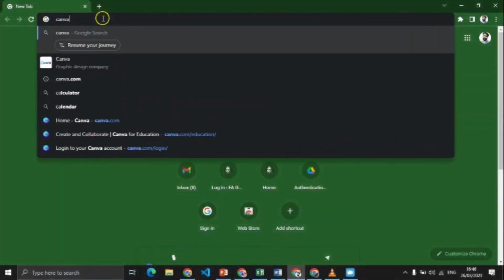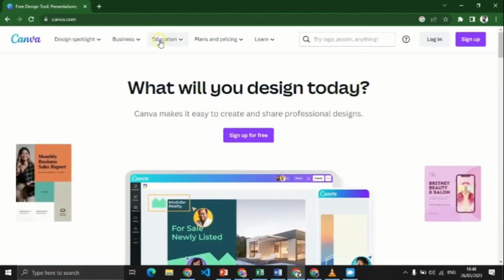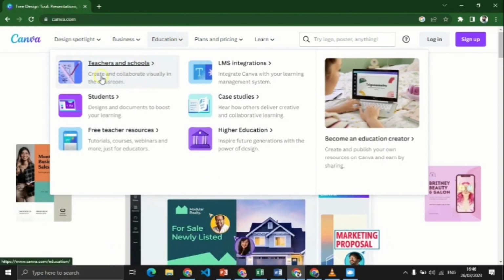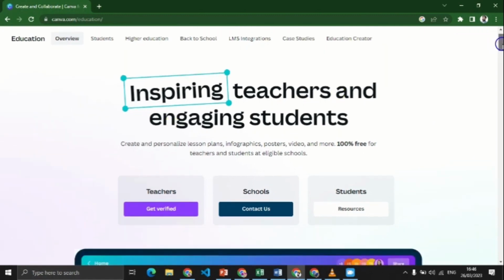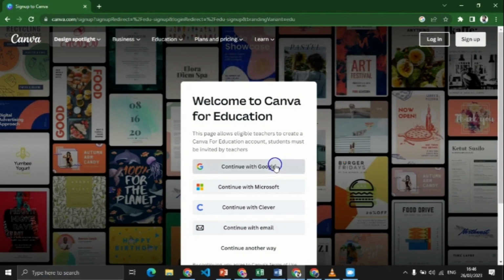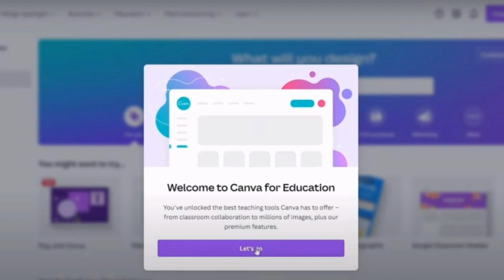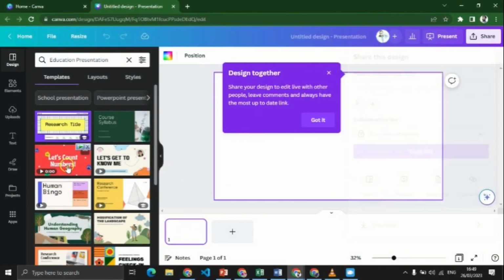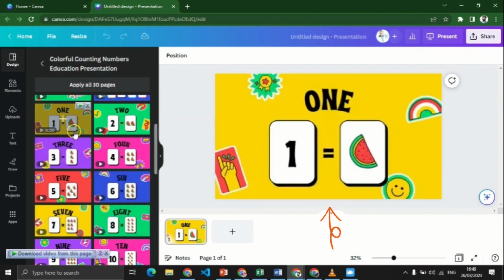How to Get a Free Canva Pro Account with Students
"Discover how students can gain lifetime access to Canva Pro with these straightforward steps! This step-by-step guide outlines an easy process to help students elevate their design game. Say goodbye to limitations and hello to a world of creative possibilities. Follow these instructions for a seamless Canva Pro experience today!"